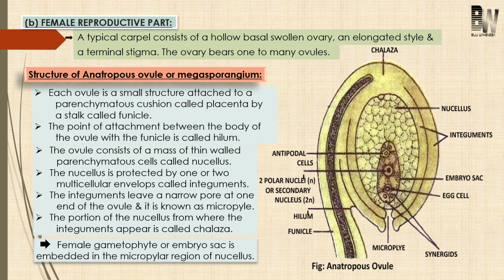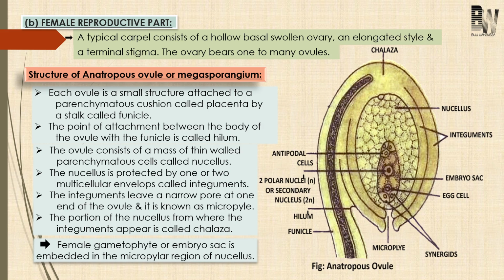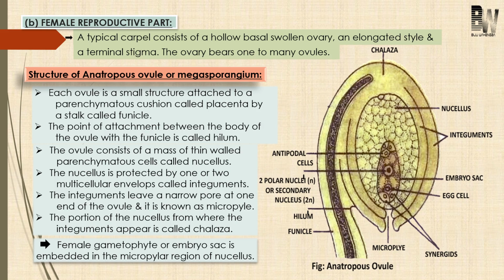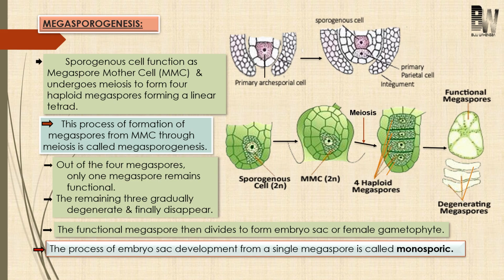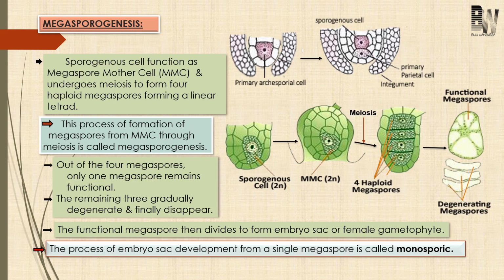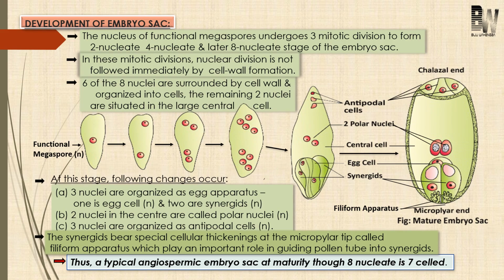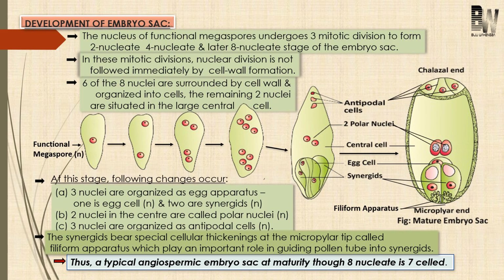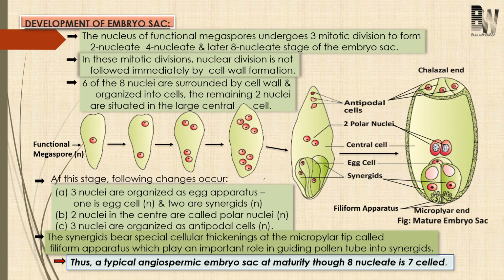Biology Chapter 2 Sexual Reproduction in plants Lec 3 (Ovule, megasporogenesis,embryo sac formation)